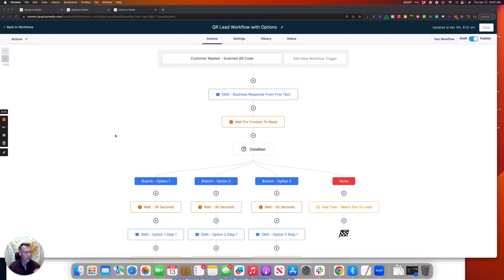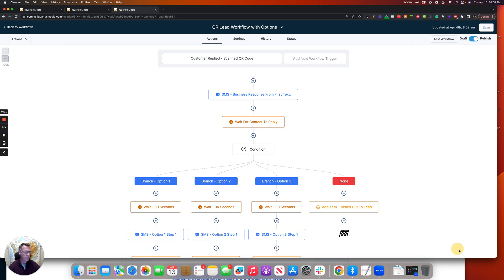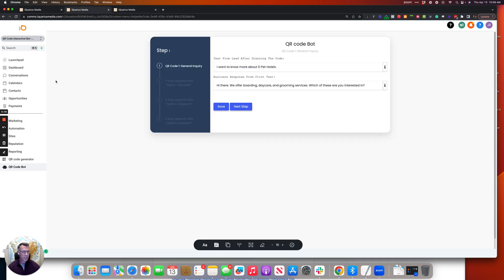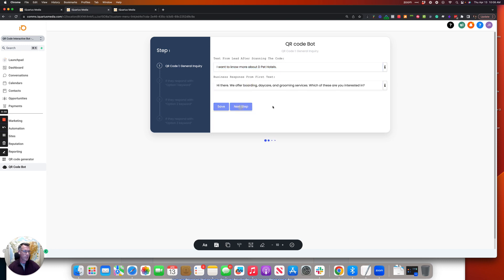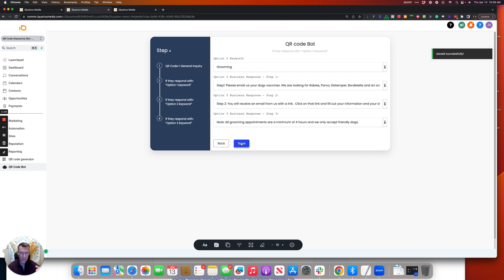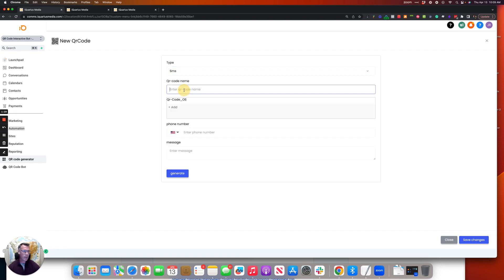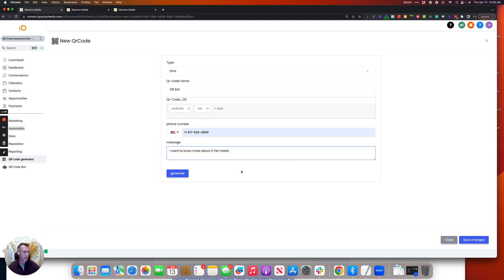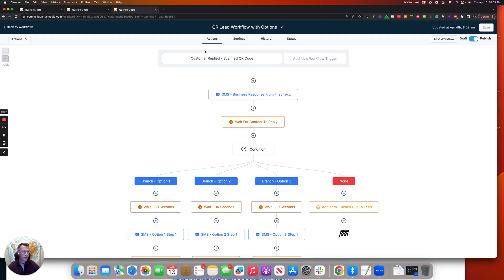How to Create a QR Code Bot for Go High Level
I want to show you a quick way on how you combine two of these very powerful tools to create a QR workload that fires a bot.
So the very first thing that you're going to notice is customer replied in channel SMS and then and there the phrase is going to contain the custom value. I'll show you how to edit those here in just a second and it's going to ask a question. The custom value is going to ask a question from the contact and then we're going to wait from reply based off the reply.   Again, those are all custom values and they contain a keyword which you're going to update using the form of custom values themselves. Alright, so now let's take a look and see how this thing works. So, for example, you're going to have the QR code bot. I just built a quick snapshot for this and we're going to say QR code bot and the first text from the lead after skinning the code. I want to show you how to edit this. So, let's take a look at the code bot. So, let's take a look and see how we can learn more about DPAB hotels. And then the next step here is, this is where we have the keywords. We update the keywords. Those, of course, then fire the next text messages, so on and so forth. What if they respond with? The keyword daycare, then we've got the text messages to respond to here. And then the next word is the keyword for grooming. So we're going to save those. That's going to update the custom values, which is going to update the bot. Now what we want to do is we want to go and build a QR code here. We can do that real quick. So what we want to do is we're going to just create an SMS workflow, and we're going to call it Where is select I'm just going to load my phone number in here real quick. But what you'd want to do is actually use the locations Twilio phone number and put it in here and I'm going to paste. want to learn more about D Pat hotels. What that's going to do is when you scan this, it's going to send a text message preloaded with this phrase that's updated from the custom values to match this, which is going to fire this entire workflow.